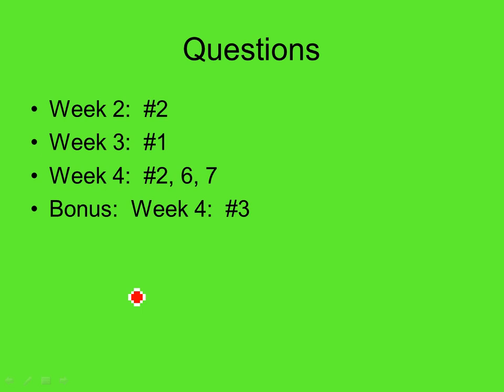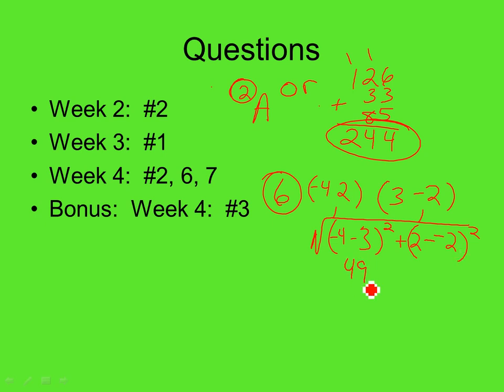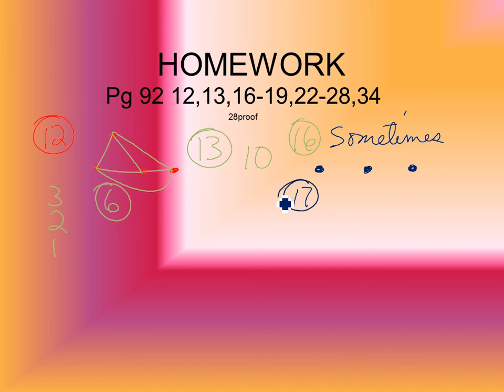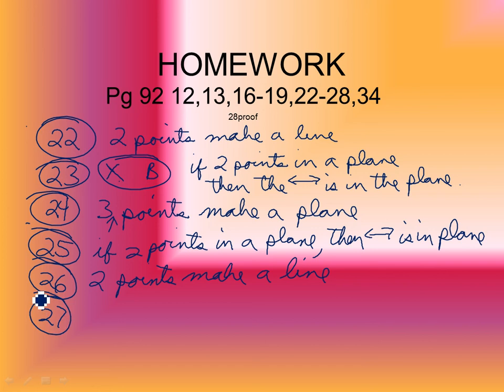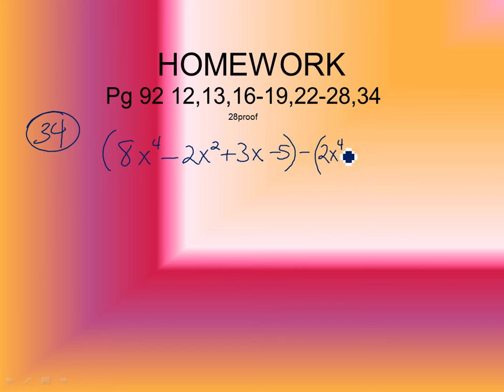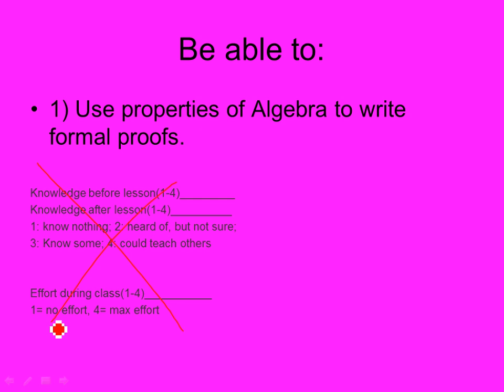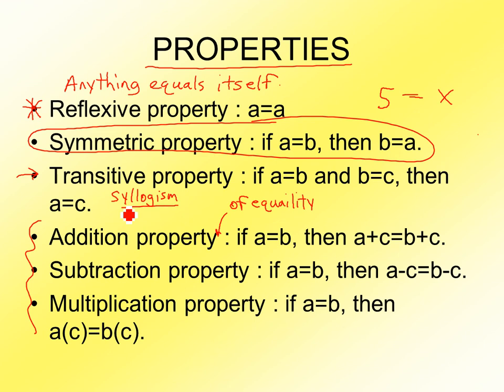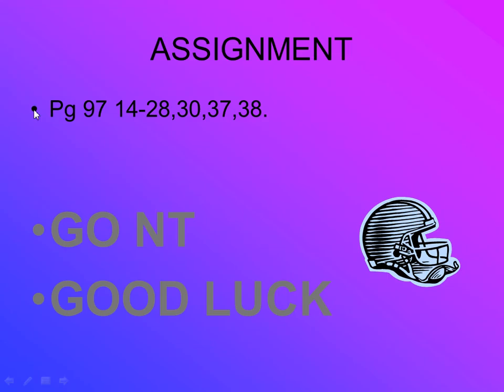video lesson 2 6(2014)